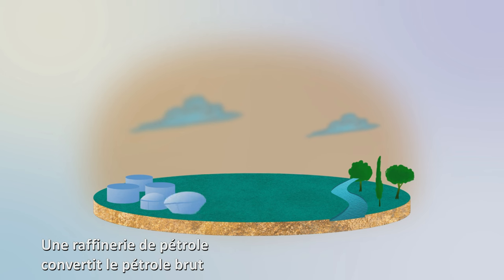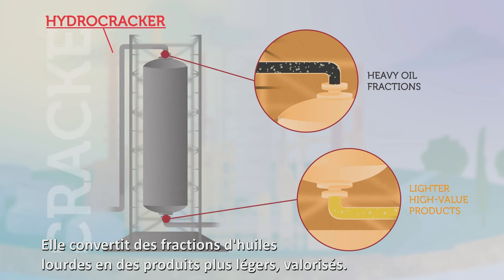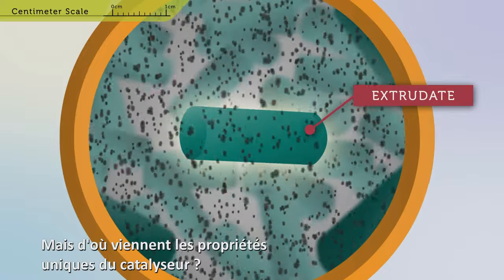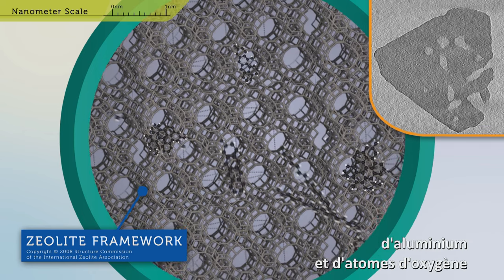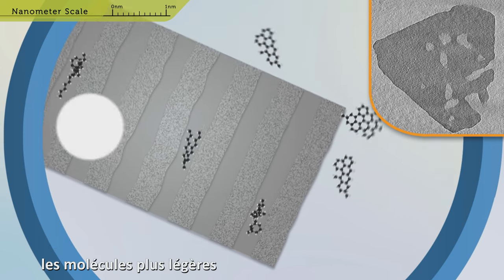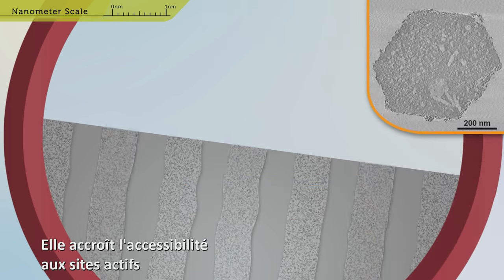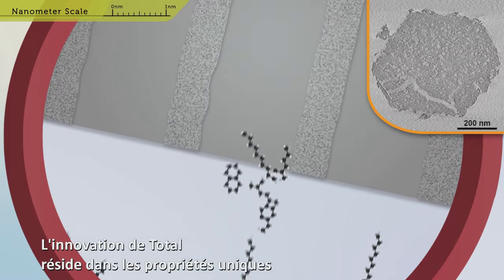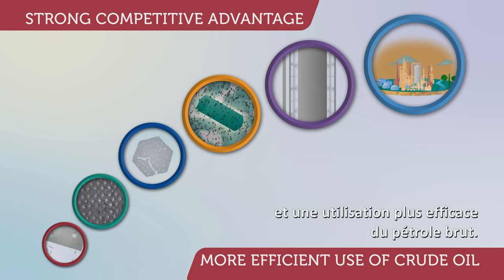Corporate - Technique Information - Motion Design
Production Pragmagora Creative Media